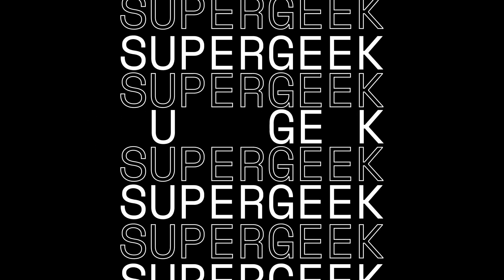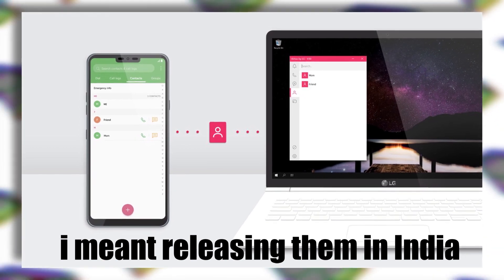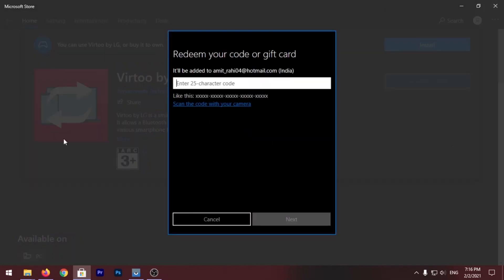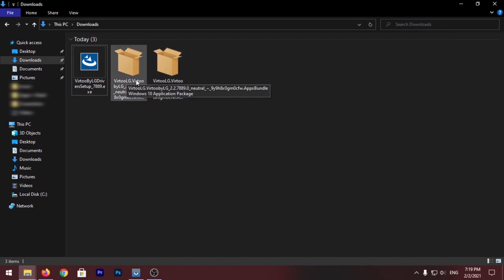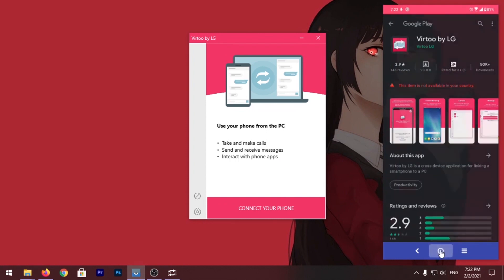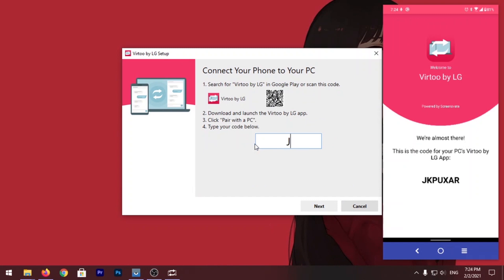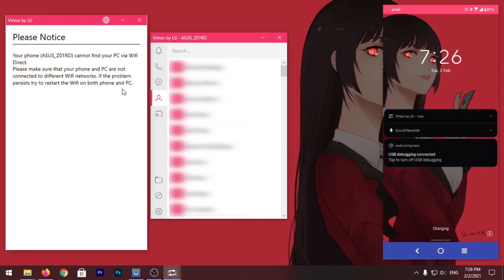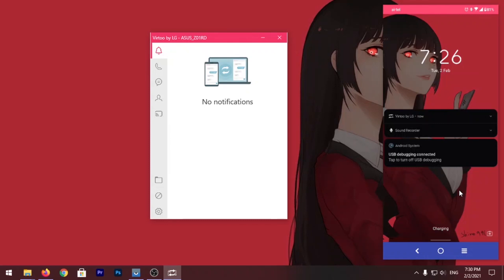Virtoo app by LG hands on, Download and How to Install